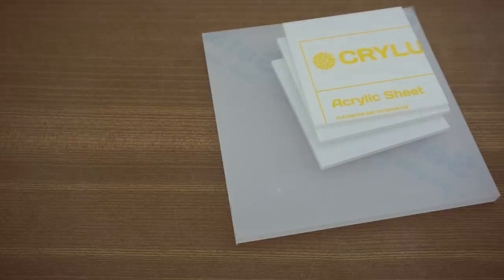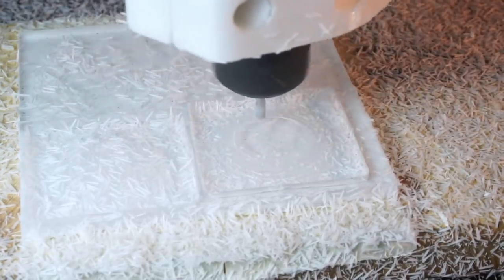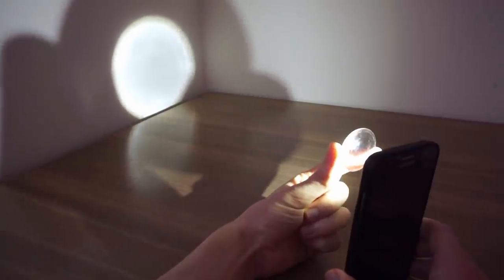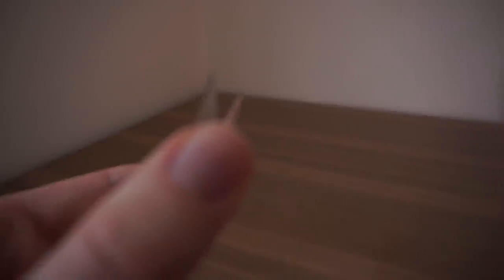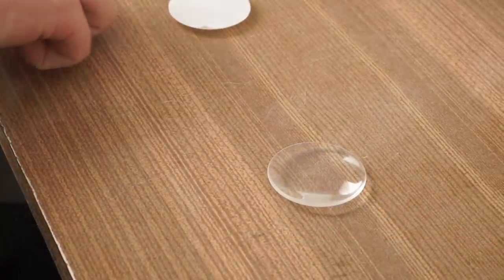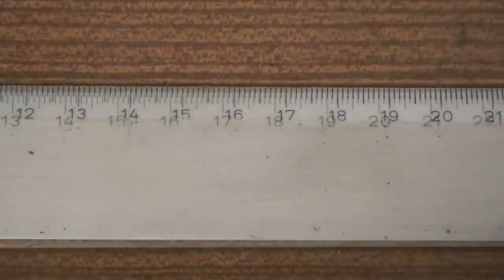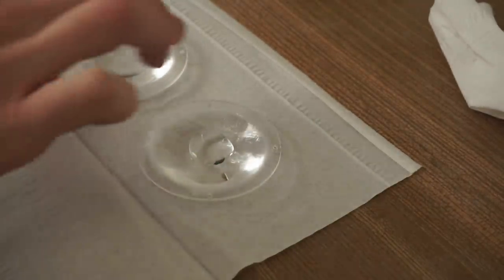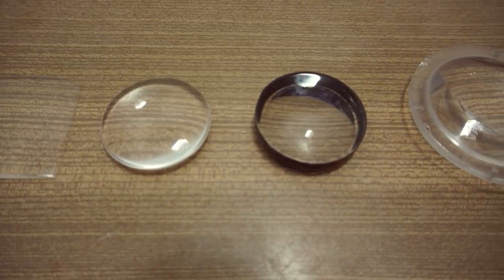Making Lenses with a CNC Router Part 1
In this video I am going to make different lenses with the help of my MPCNC.